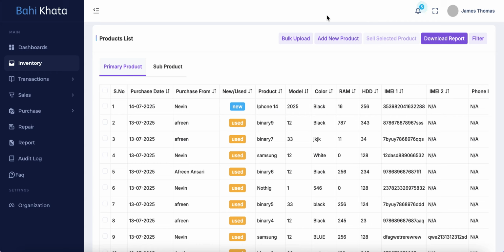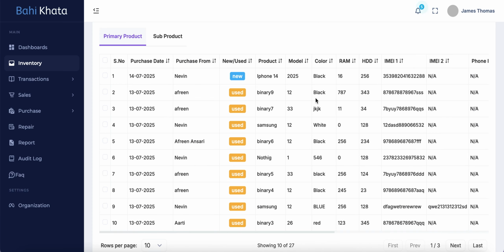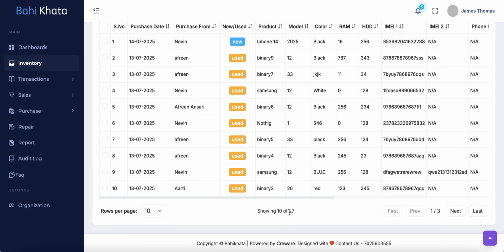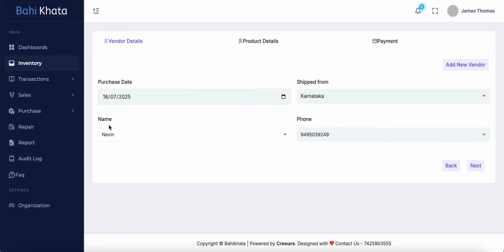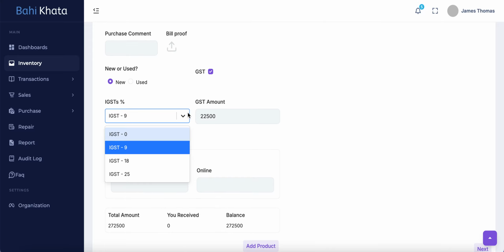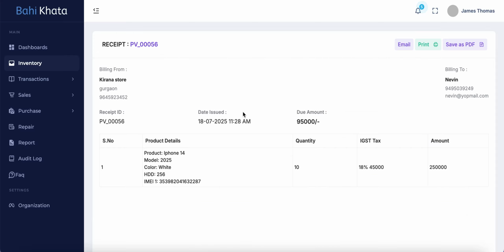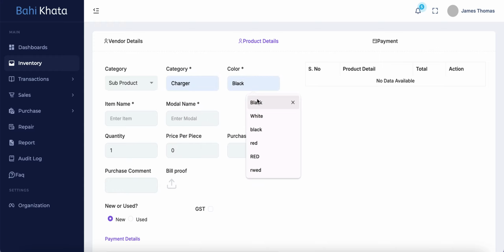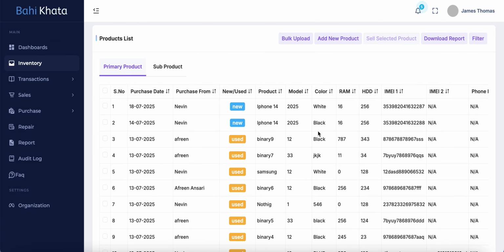Bahikhata 2.0 - Inventory Module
The Inventory section is structured into two tabs: Primary Product and Sub Product, allowing for organized and detailed product data management. The Primary Product tab captures essential product specifications such as Product Name, Model, RAM, IMEI numbers, and more. Each field is customizable in terms of data type, mandatory status, PDF visibility, and searchability. Similarly, the Sub Product tab is used to define secondary or related product attributes like Category and Color, offering the same level of customization. This setup ensures a flexible and comprehensive approach to managing both core and associated product information.